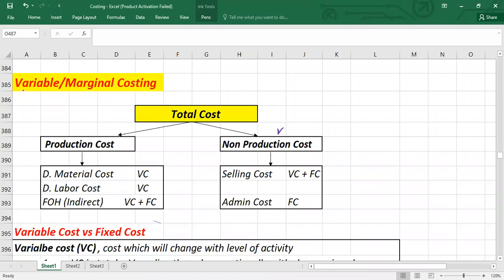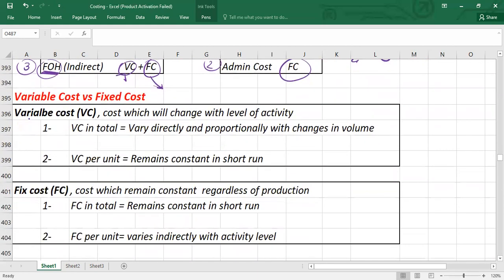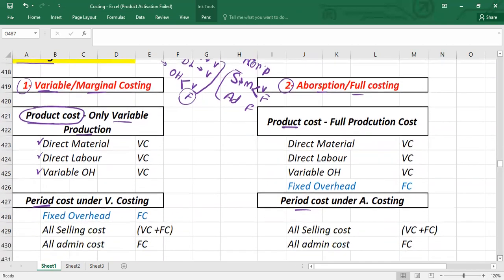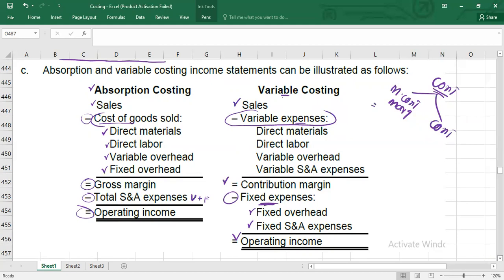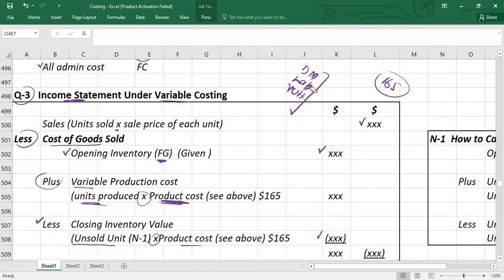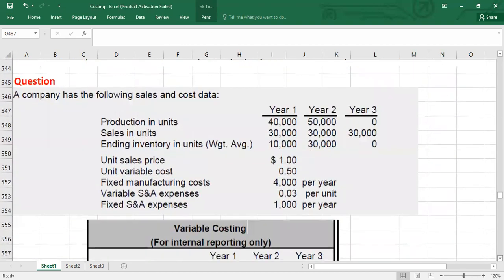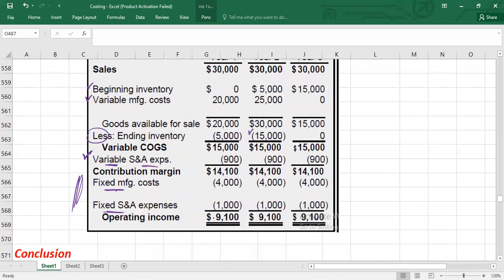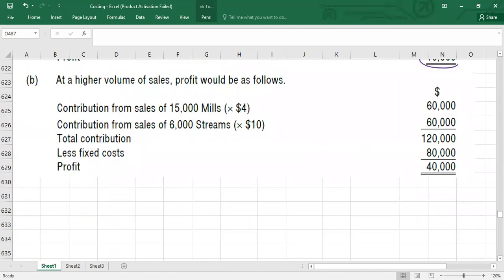Variable Costing | Marginal Costing | Product Cost and Income Statement | Costing Lecture 2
This video covers the introduction to "Marginal Costing" which is also called "Variable Costing". How can we calculate "Product Cost by using Marginal Costing or Variable costing". How to prepare "Income Statement by using Marginal Costing", and  Principles of Marginal Costing.
 If you want to watch the first video on the costing series "Introduction to the Cost Accounting" Please click on the below link.
if you want to watch the video for Absorption Costing, Please click on the below link.
If you want to watch the video for Plant-wide Overhead Rates vs Departmental Rates, Please click on the below video.
If you want to know how to calculate under and Over absorbed overheads, Please click on the below link,
If you want to watch the video for the Income statement under Absorption Costing, Please click on the below link.
If you want to watch the video for the difference between Variable Costing and Absorption Costing please click the below link.
If you want to watch how to Reconcile Profit between Marginal Costing and Absorption Costing, Please click on below link,